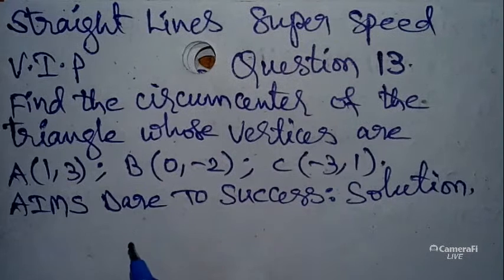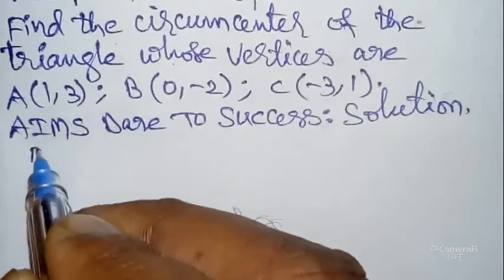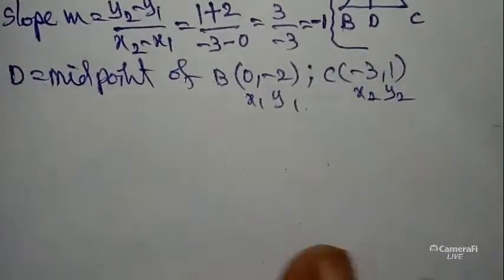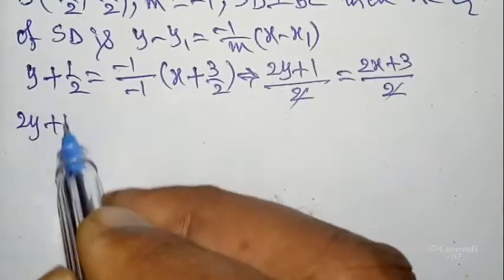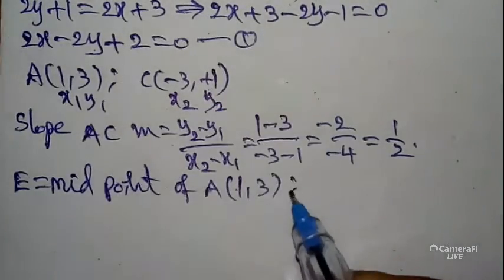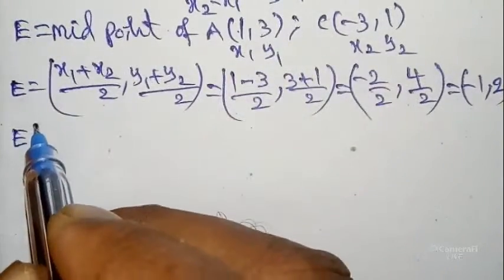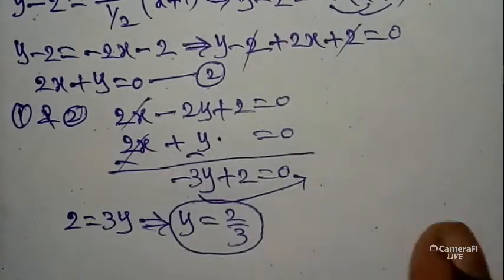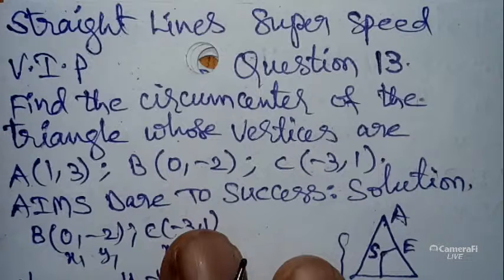13#StraightLines Find The Circumcentre of the Triangle Whose Vertices Are (1, 3), (0, -2), (-3, 1)